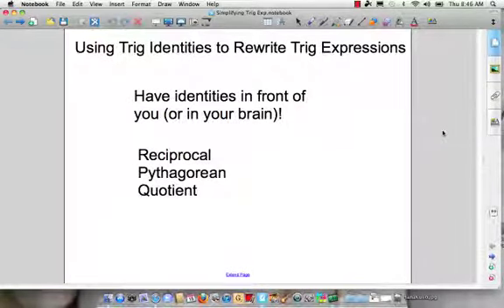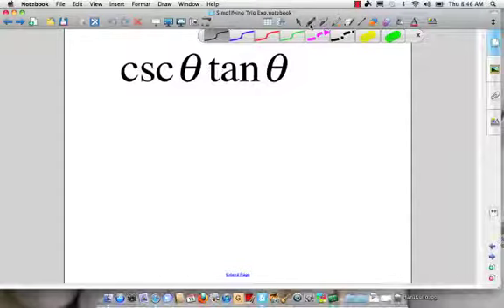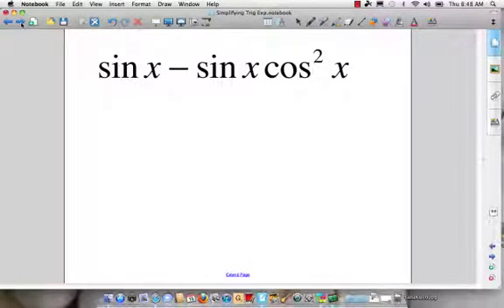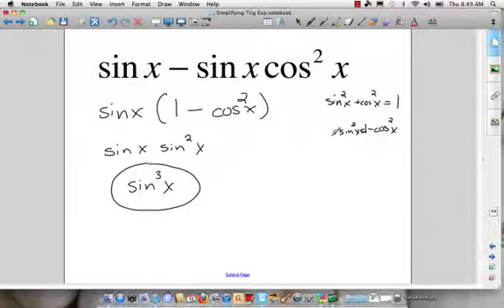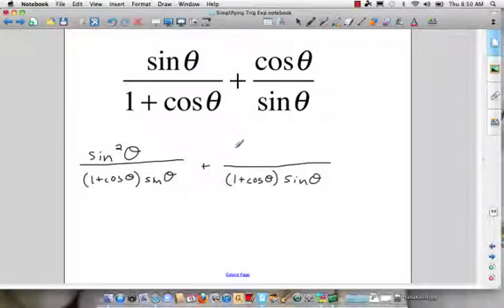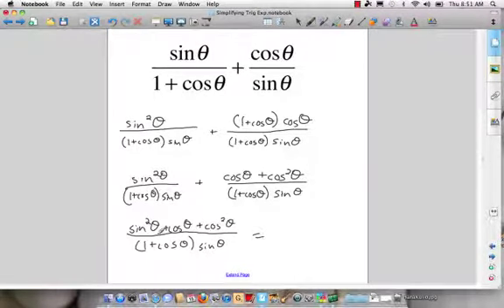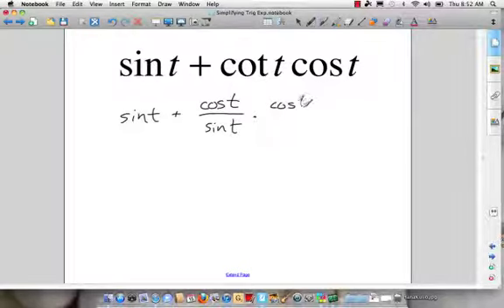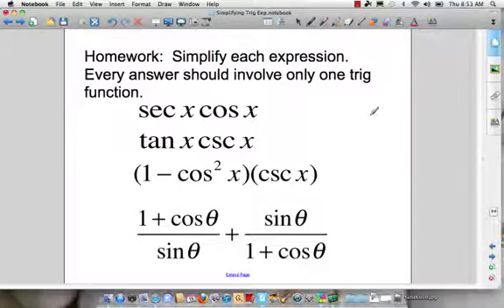Simplifying Trig Exp